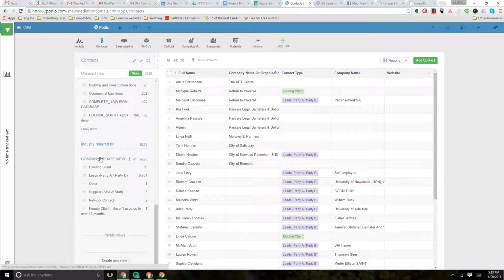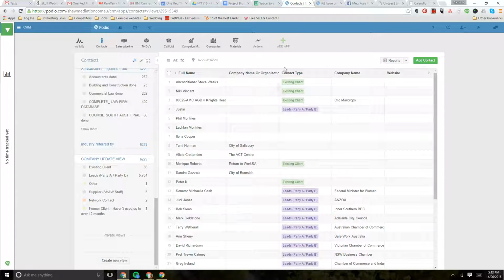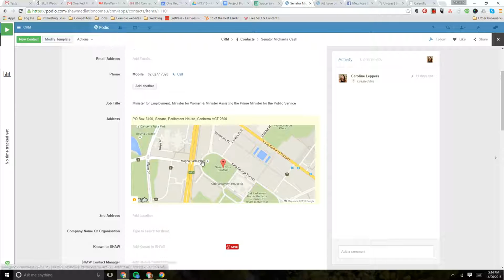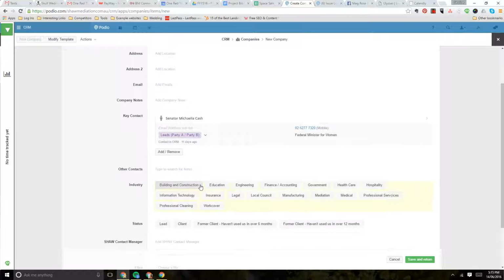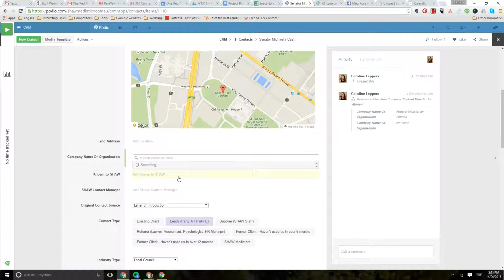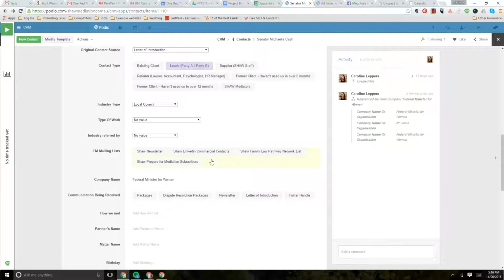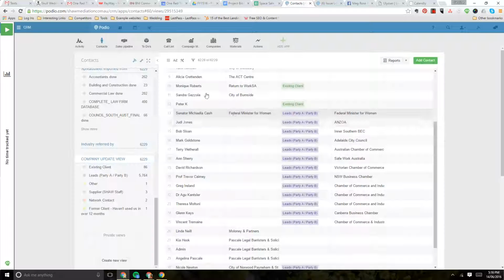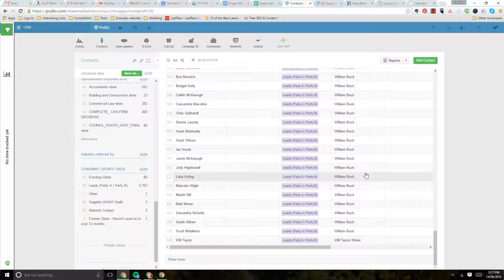Brief - data updates for shaw CRM